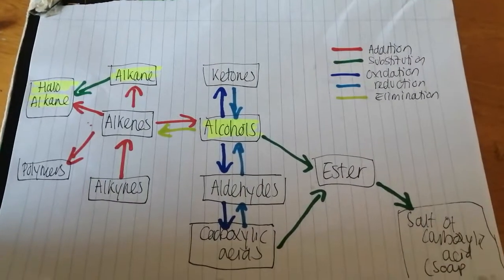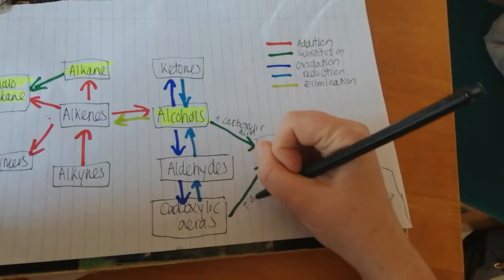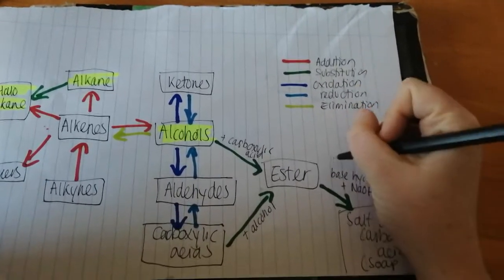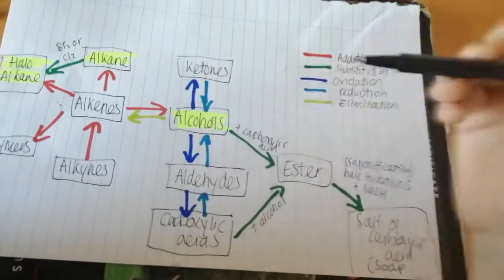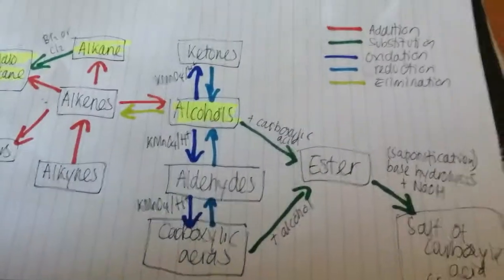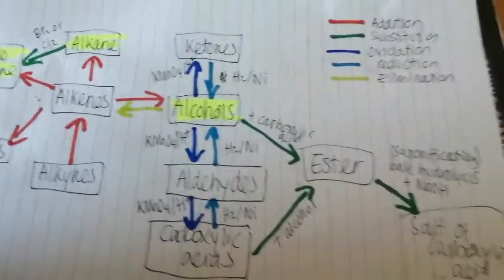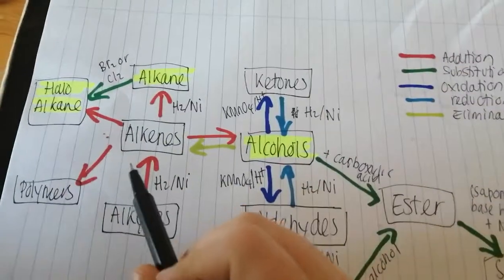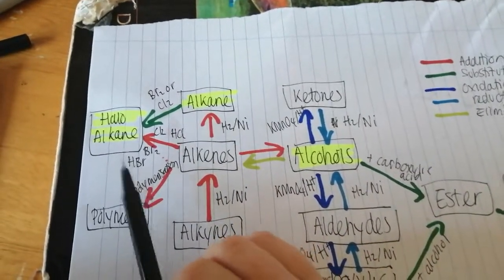Types of organic reactions continued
Leaving cert chemistry, types of reactions